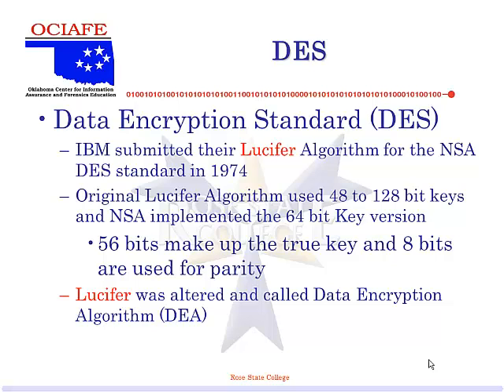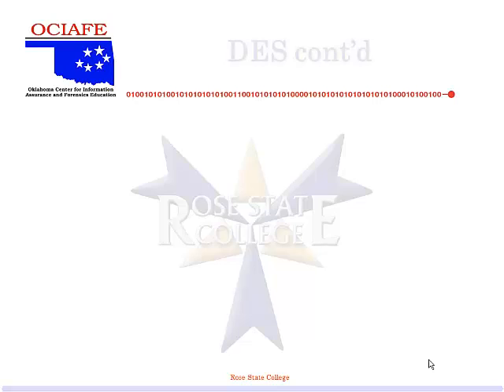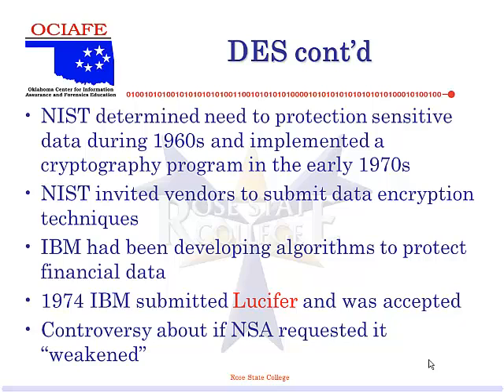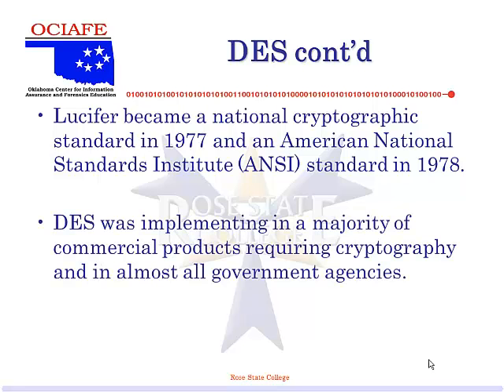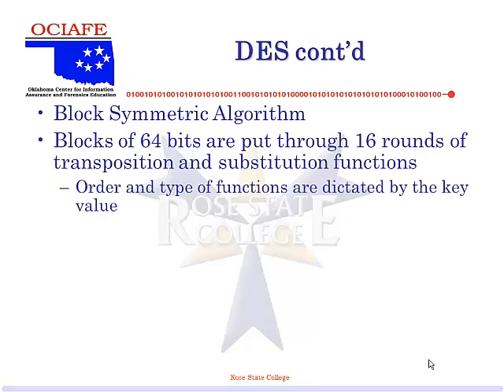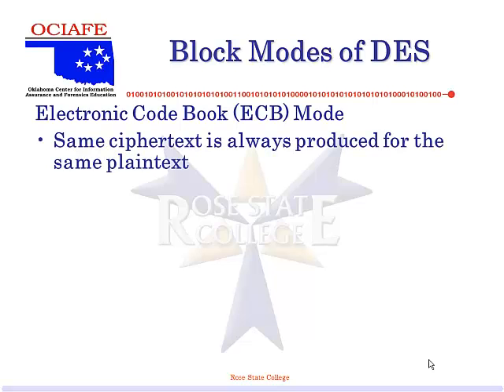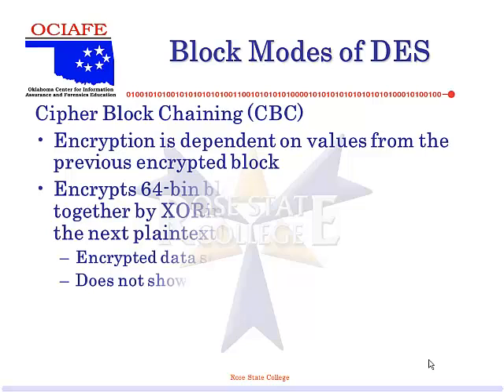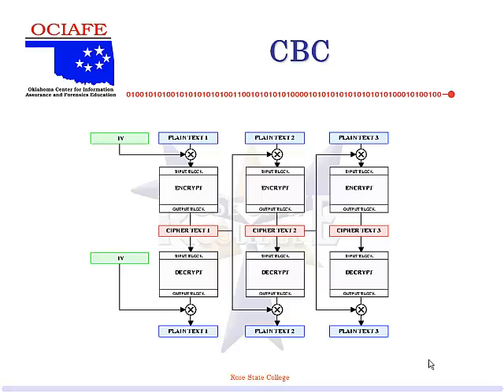CIT2563 CompSec Lec11 DES Part 2 October 2013